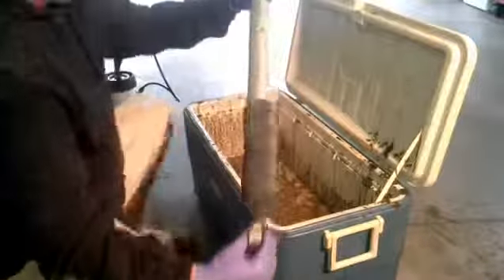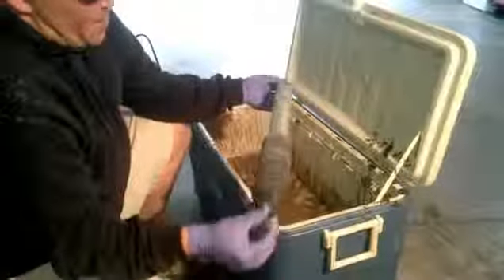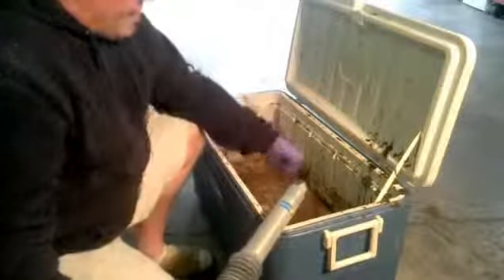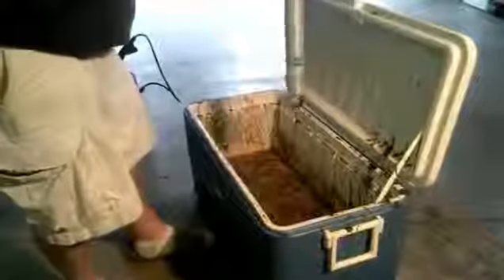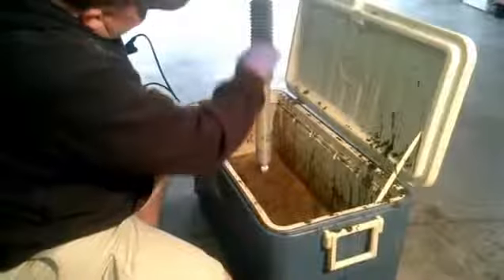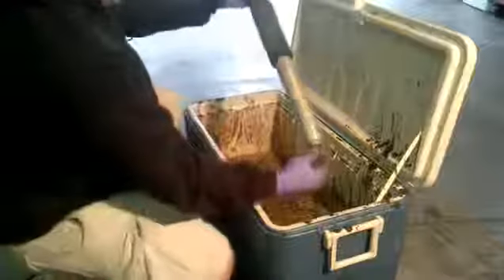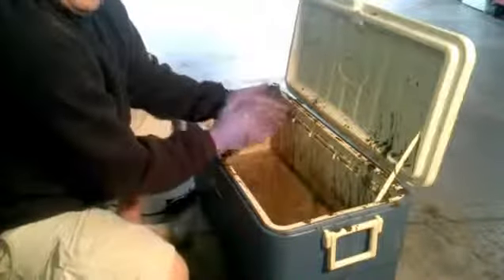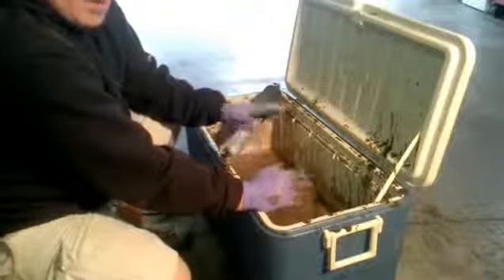Ultra Ever Dry vehical damper anti dirt solution